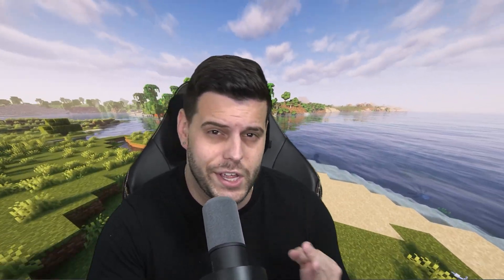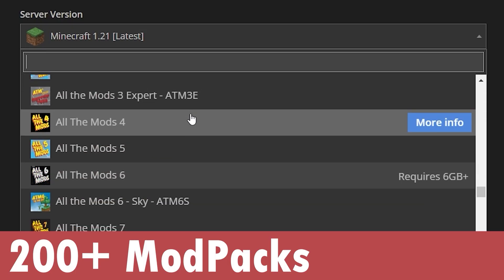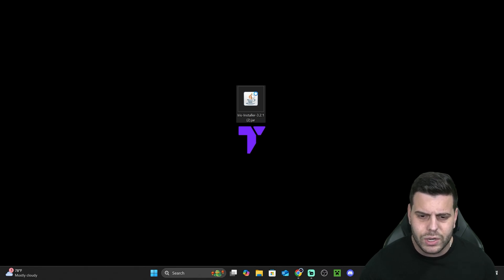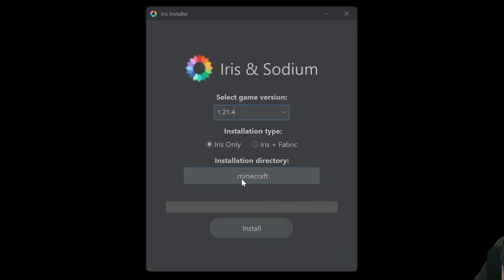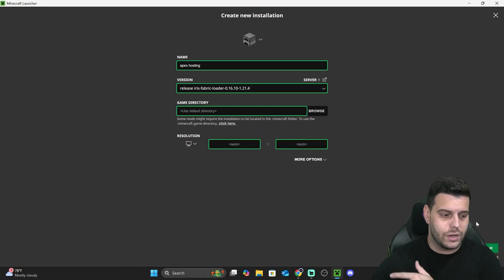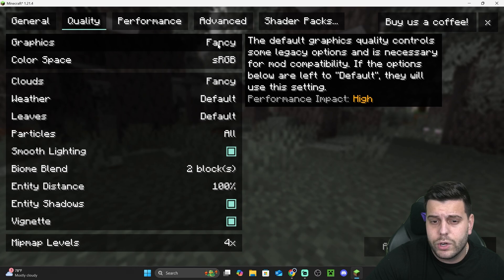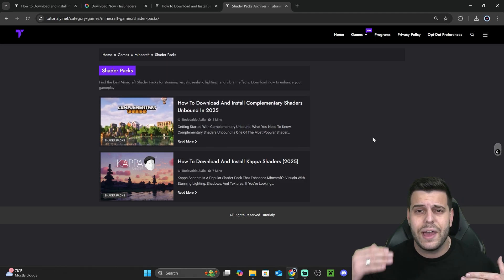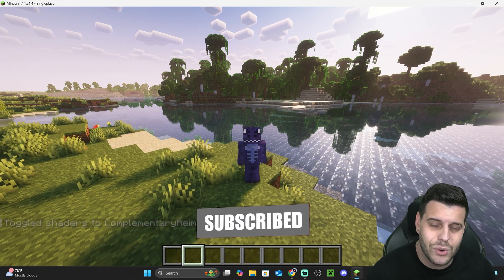How to Download & Install Iris Shaders Loader for Minecraft [2025]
LINKS

MY STUFF

INFO

Learn how to download & install  iris shaders in 2025 for Minecraft in 2025. This simple step by step on how to add iris shaders in 2025 to minecraft guide will help you install iris shaders in 2025 and get iris shaders in 2025 working in Minecraft in 2025.